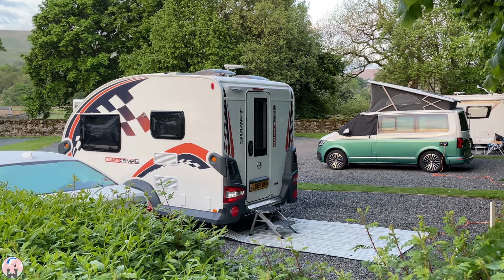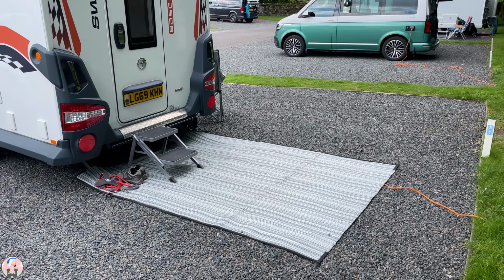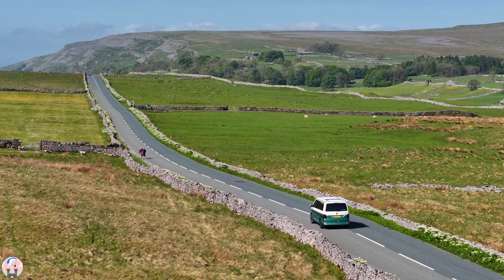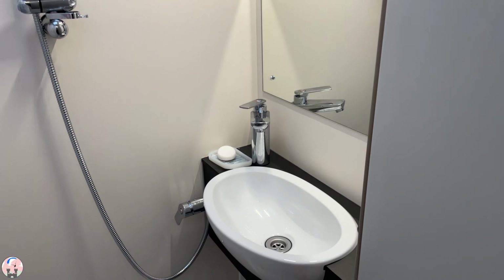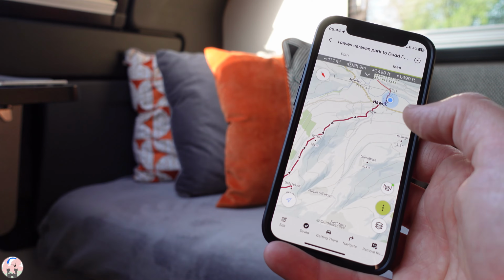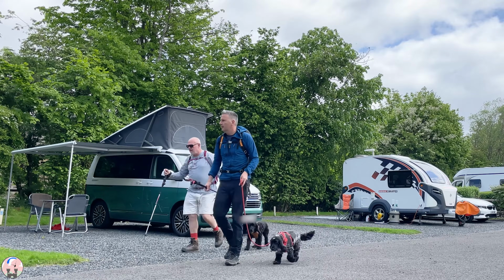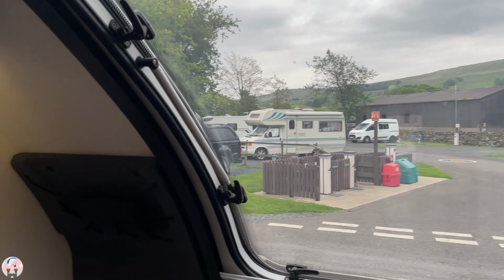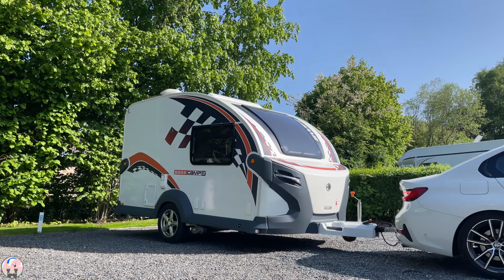Basecamp 2 - Yorkshire Dales adventure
In this Basecamping adventure, we head to the beautiful Yorkshire Dales.  Pitching up for two nights at the CAMC site in Hawes and surrounded in outstanding scenery we spend a full day hiking into the moors to Dodd Fell and also explore the local area.